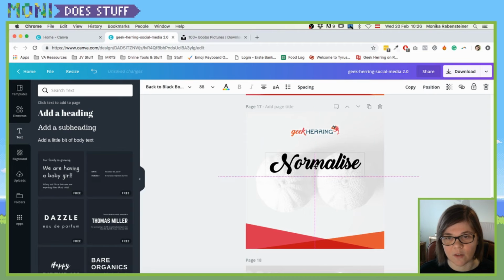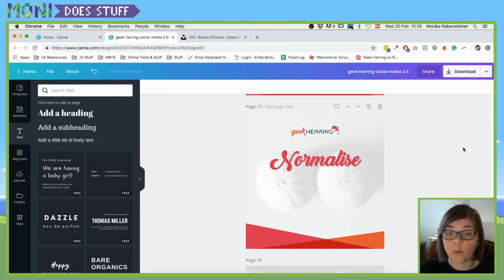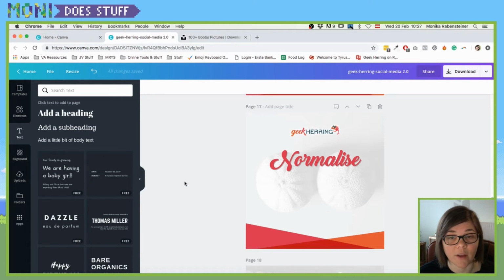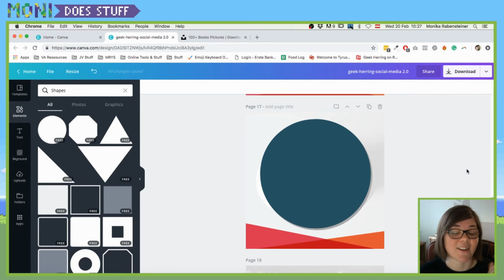How To Fake A Shadow In Canva 2.0 - 2019 - Tutorial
Canva is such a cool, fun, and easy to use tool to make your images shine and stand out from the crowd!

In this video, I’m showing you how to FAKE a shadow in Canva. That’s right, no fancy design tools needed! This is something you can do in FREE CANVA but I guarantee it’ll make your design pop like you’ve spent bucks deluxe.